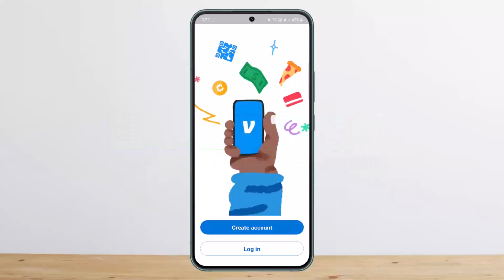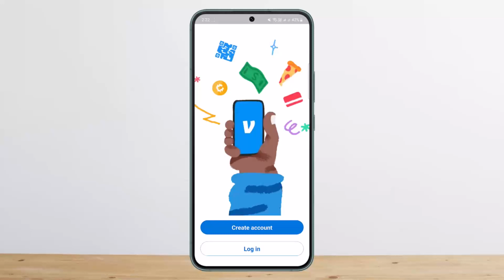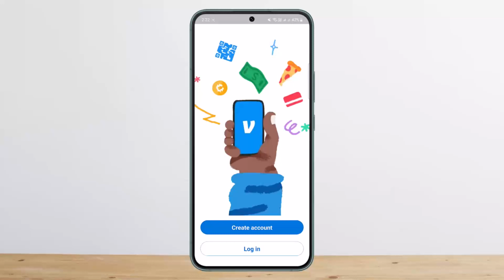How to Transfer Money From Venmo !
In this tutorial video, I will simply show you how to transfer money on Venmo. So just make sure to watch this video till the end.

~ Video Chapters:
0:00 Introduction
0:09 Transfer Money
0:42 Outro